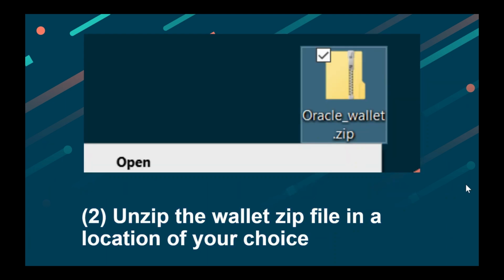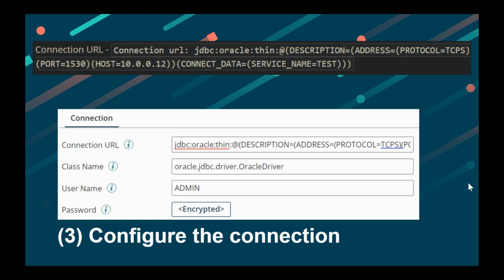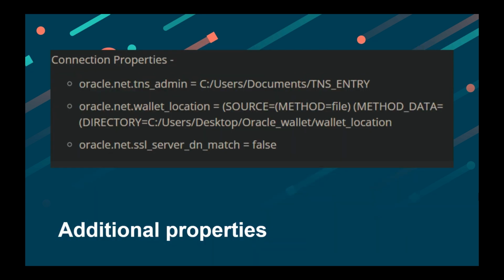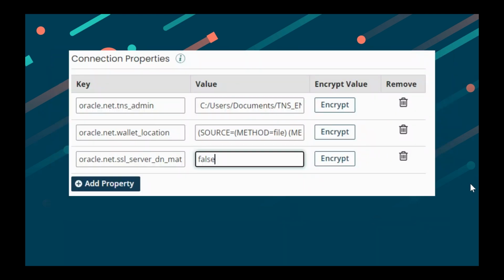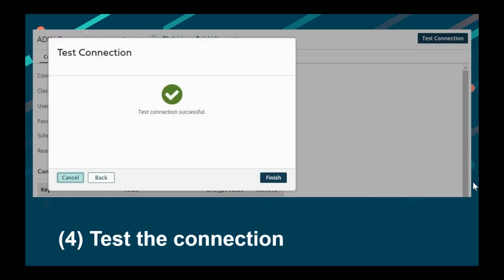How to use an Oracle Wallet with the Oracle Database Connector